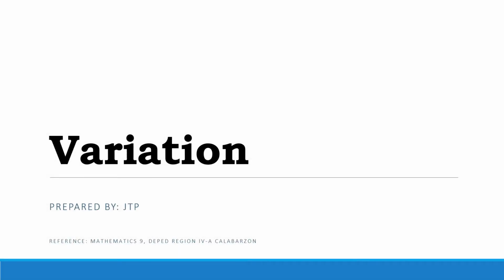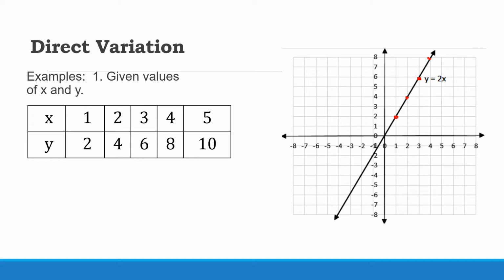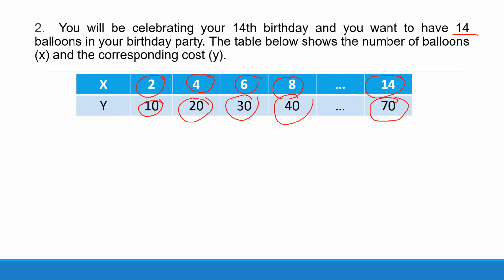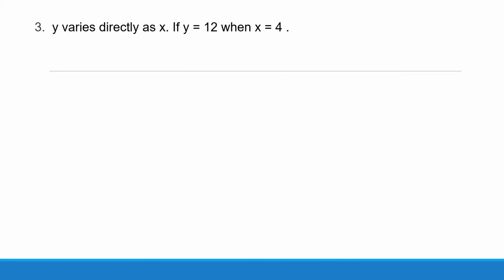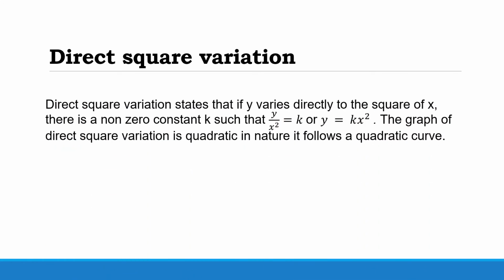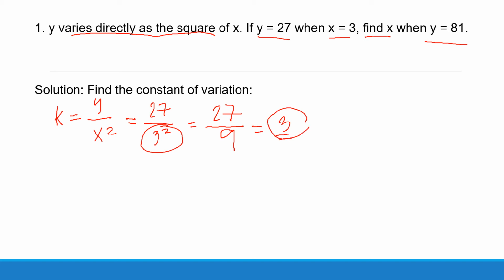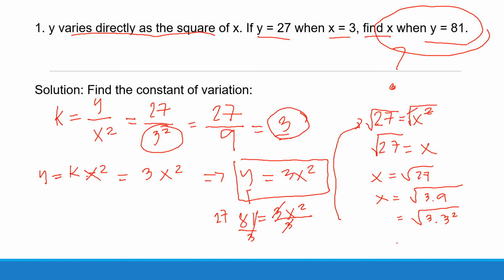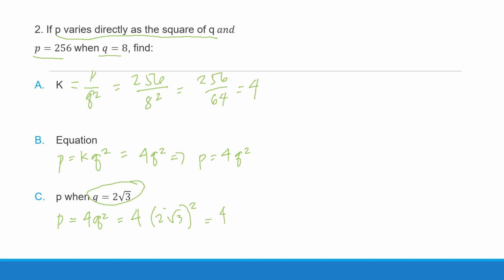Grade 9 Math_2nd Quarter//Variation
This video is intended for students to learn mathematics easily using video learning.